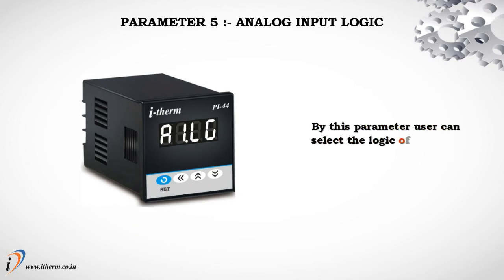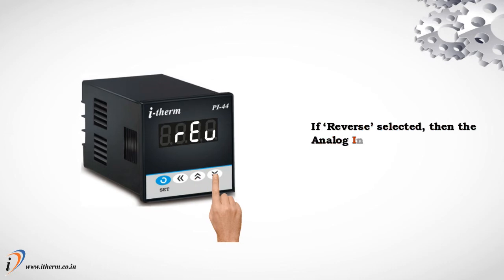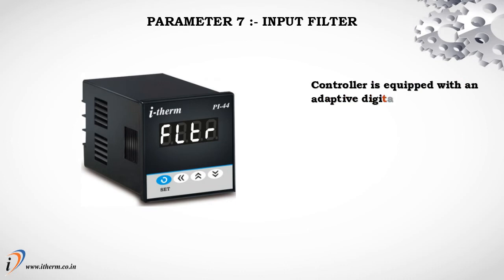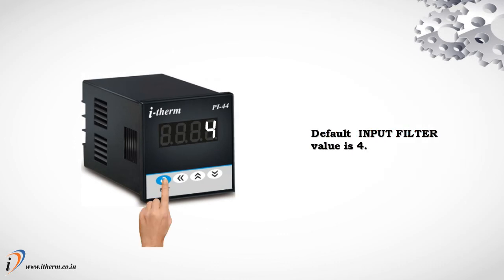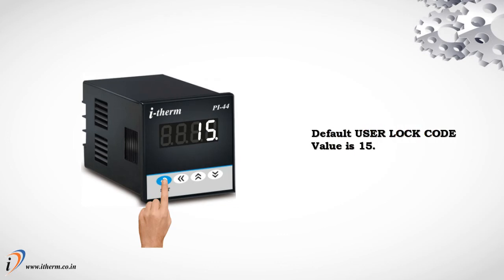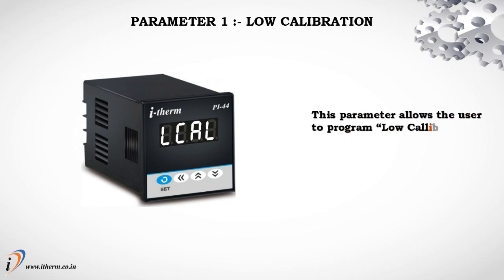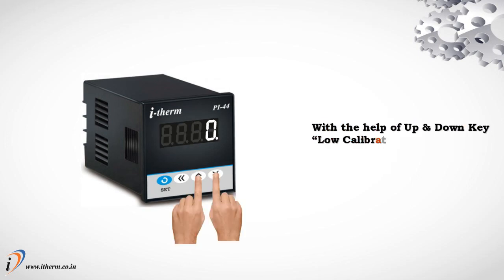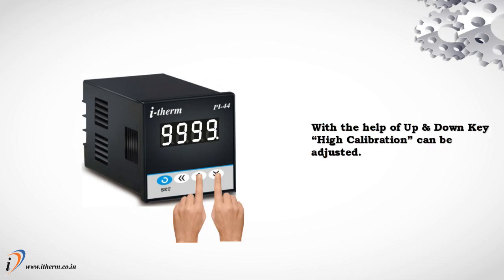PI 44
• User Selectable Analog Input
• Programmable Analog Range (-1999 to 9999)
• Program Lock function
• User Calibration Available
• Universal supply voltage (90 to 270 VAC)
• 24 VDC Available on Request